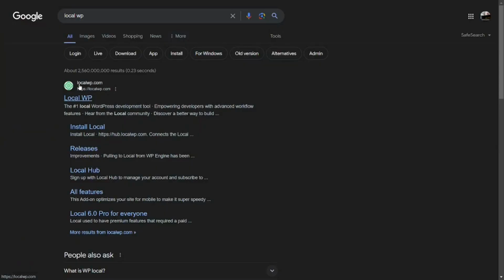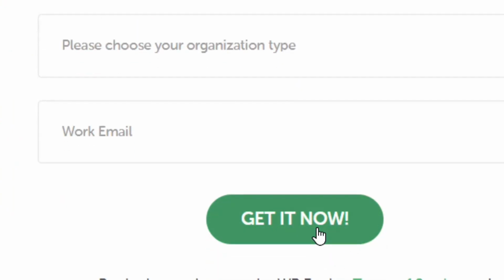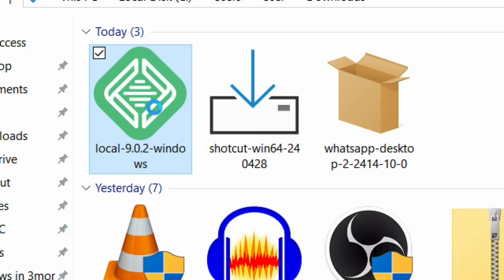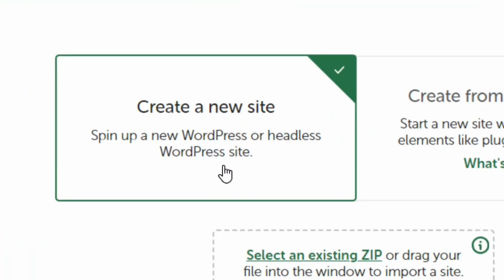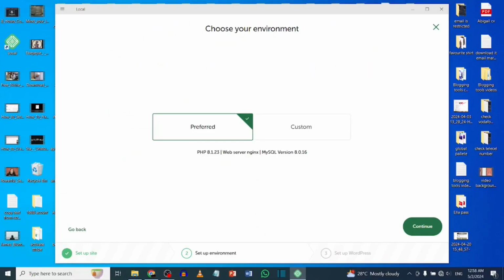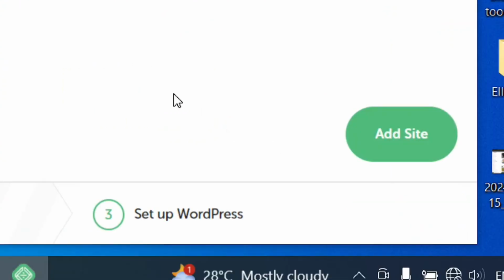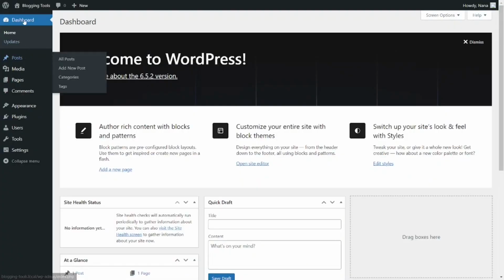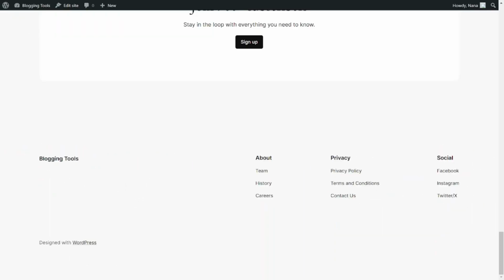How to learn wordpress without hosting (Step by Step)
How to learn wordpress without hosting a step by step tutorial for beginners.

This video walks you through a simple tutorial showing you exactly what you need to do to get wordpress without buying any hosting.

After going through this simple "how to tutorial" you should be able to use wordpress.